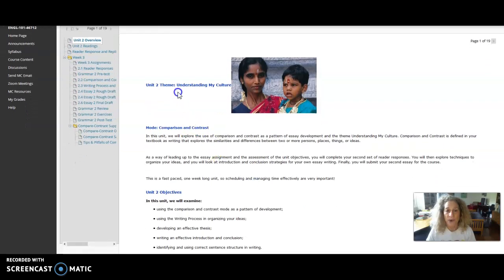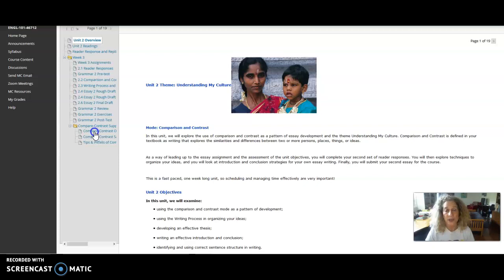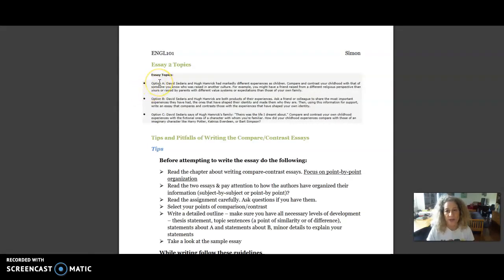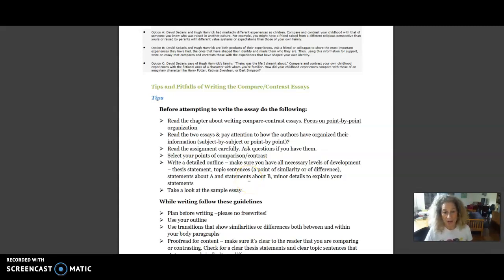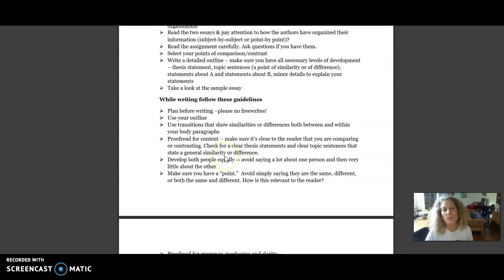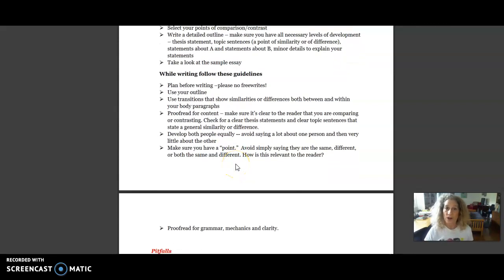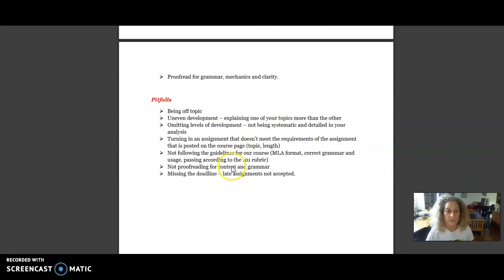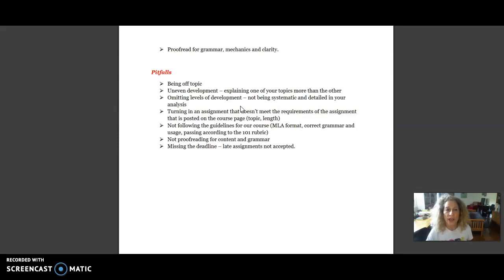Compare Contrast Tips & Pitfalls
Watch this video for some helpful points about writing a compare contrast essay